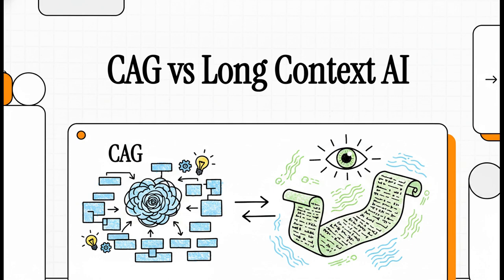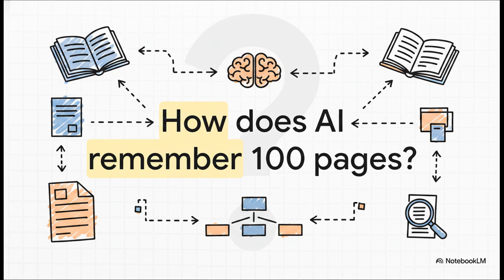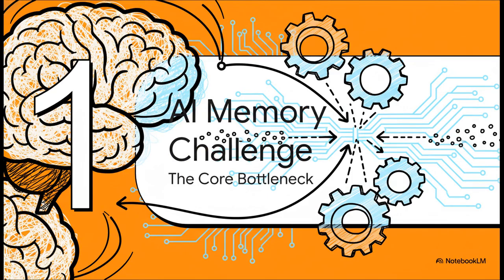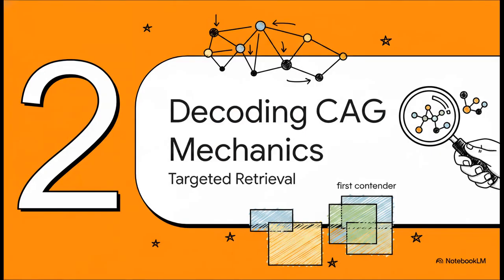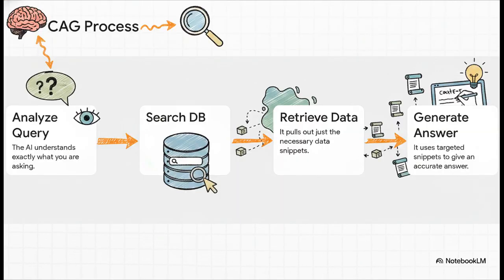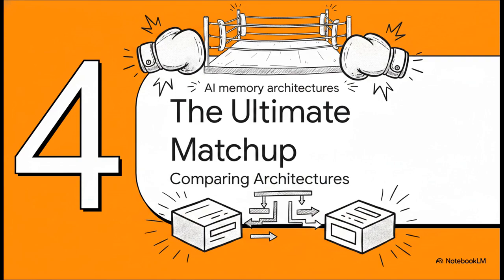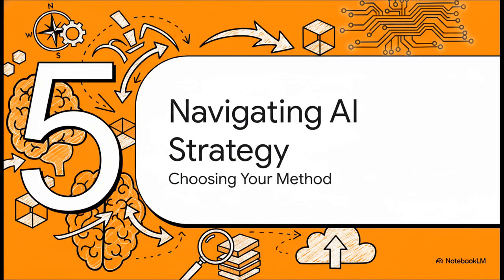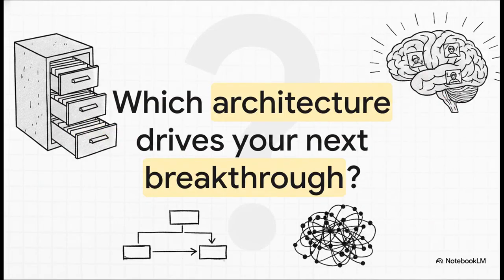CAG vs Long Context: How AI Models Use and Remember Information | Anasup Consulting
Explore the technical differences between Cache-Augmented Generation (CAG) and Long Context Windows for Anasup Consulting.
 Learn how these distinct architectures influence how AI models process, retrieve, and remember critical data.